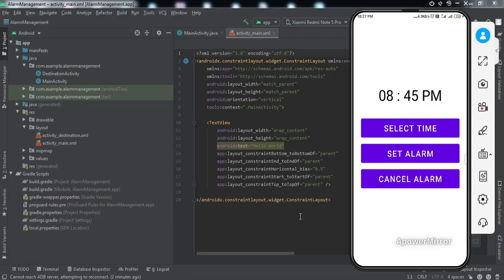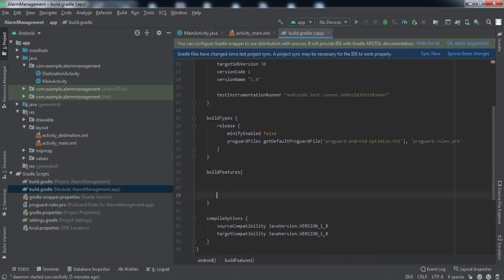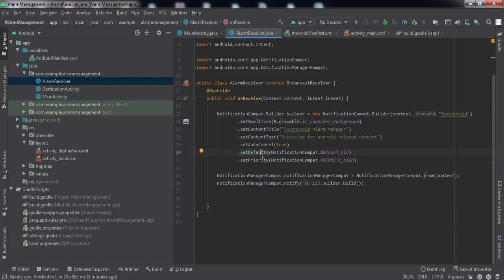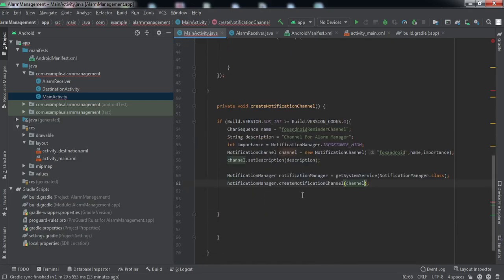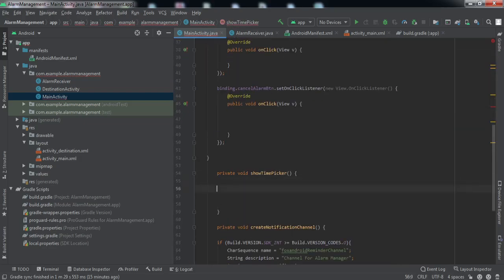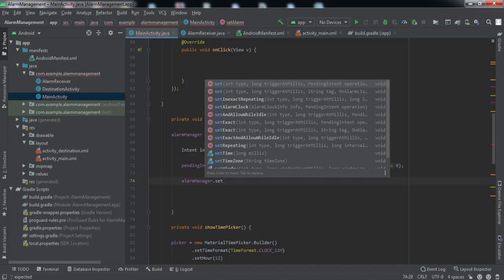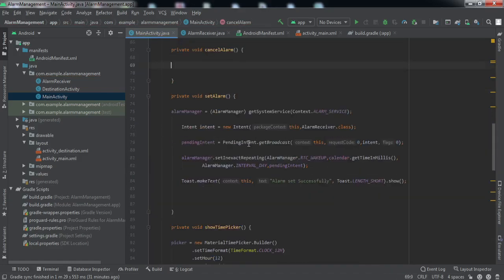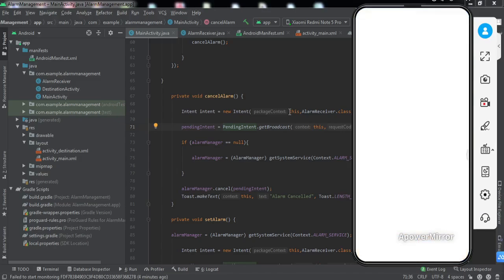AlarmManager in Android Studio || Notification using AlarmManager is Android Studio || 2023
AlarmManager in Android Studio || Notification using AlarmManager is Android Studio

Hey Developers,
In this video, I have explained :

* How to implement notification using Alarm manager in Android studio